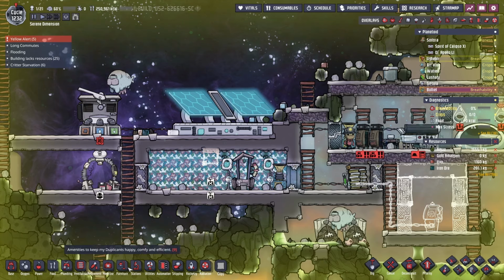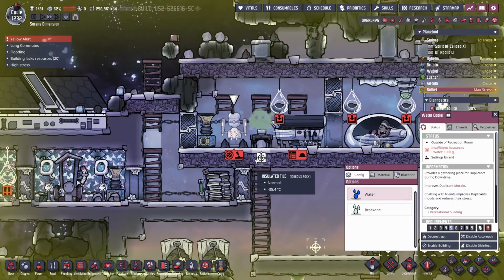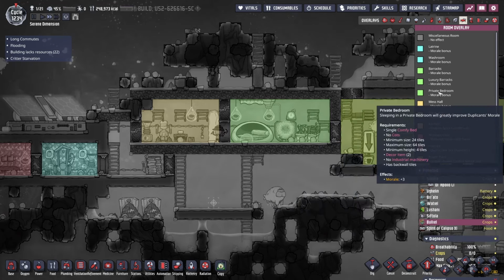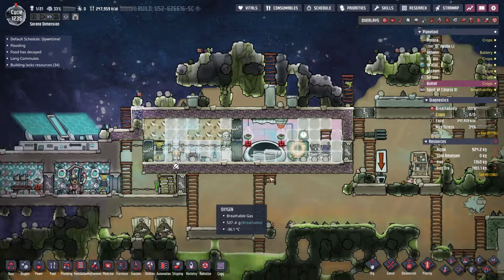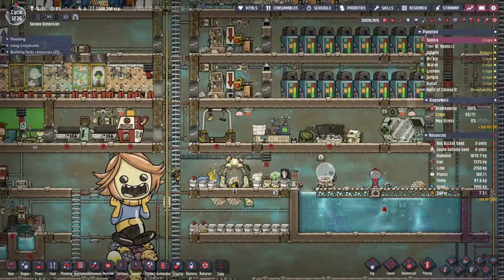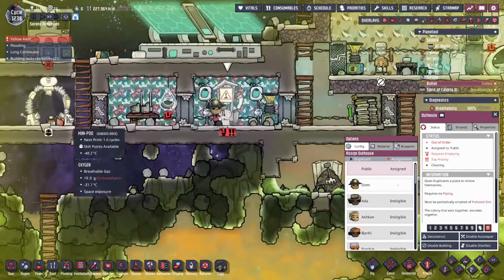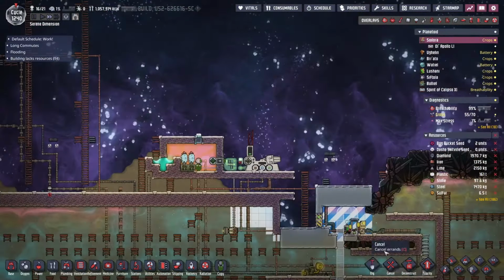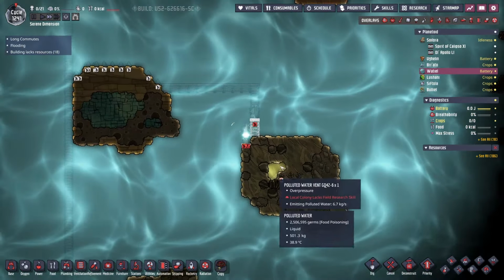Ep 144 - Stressful Situations - Oxygen Not Included - Beginner & Achievement Guide - 2024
Well kind of expected but Dom gets a bit stressed out when we run out of the good food. We work tirelessly to get that situated.

1:20 - 60% Stress.
4:58 - Massage is King!
14:20 - Dealing with Morale
30:50 - 3rd Aquatuner on the 2nd Asteroid!
45:23 - Obvious Easy Fixes

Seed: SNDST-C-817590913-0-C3